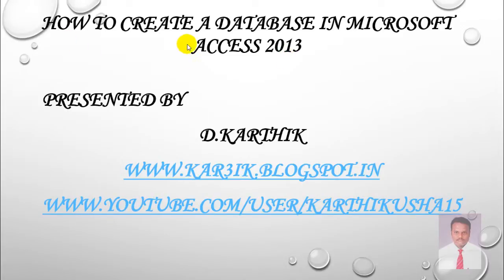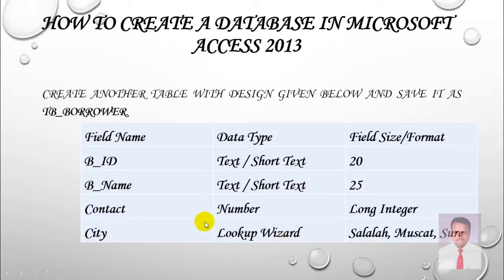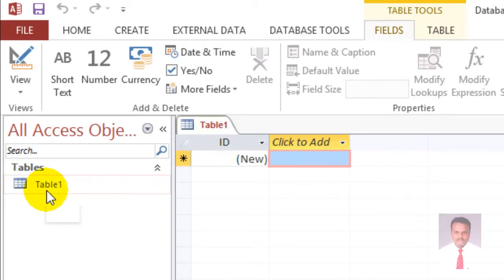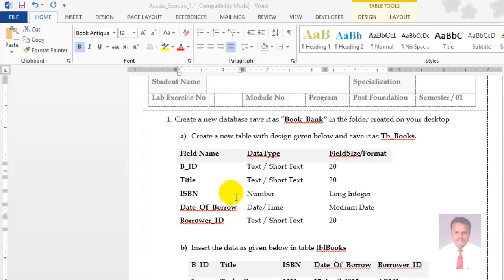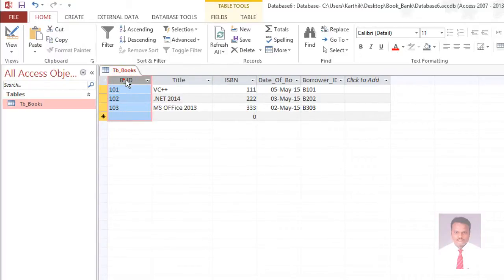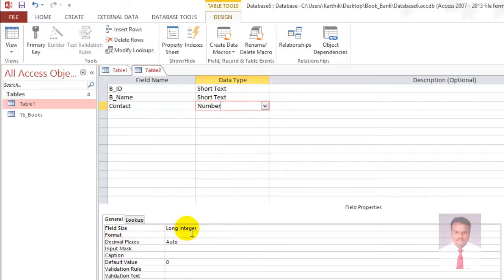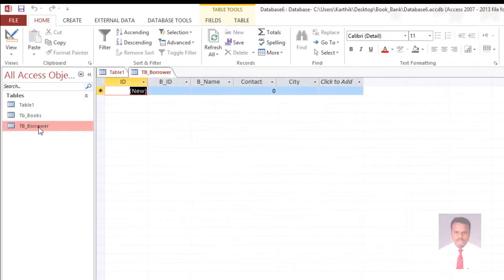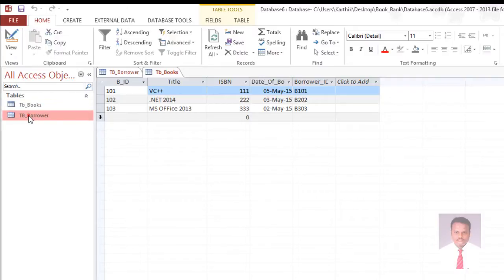HOW TO CREATE A DATABASE AND TABLES IN MS ACCESS 2013 [EXAMPLE -1]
1. HOW TO CREATE A DATABASE IN MS ACCESS
2. HOW TO CREATE TABLE IN MS ACCESS
3. HOW TO USE DATATYPE